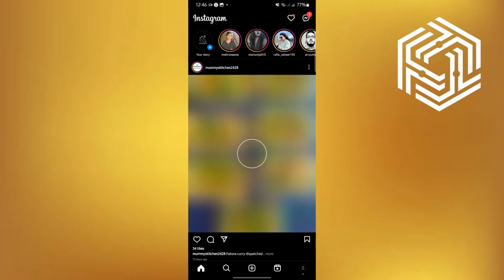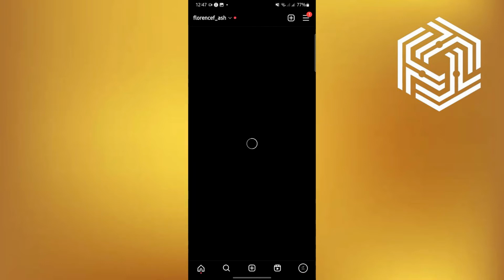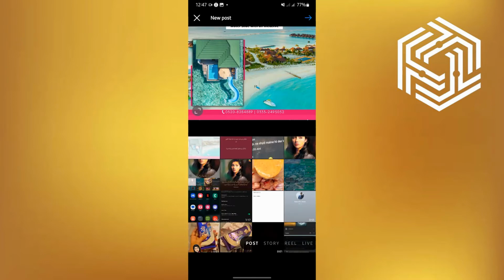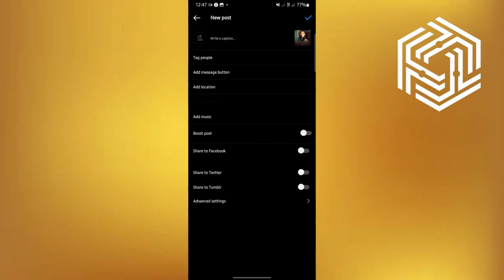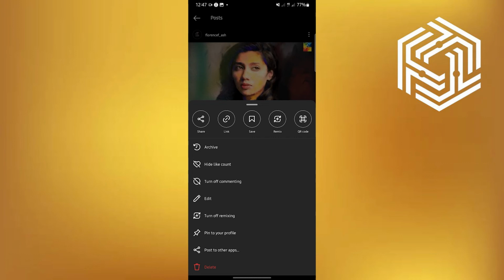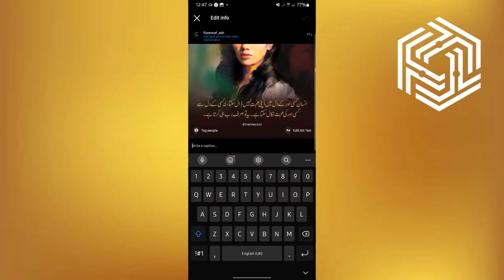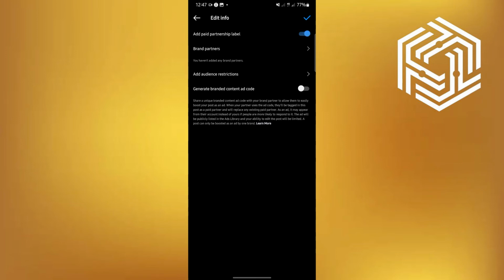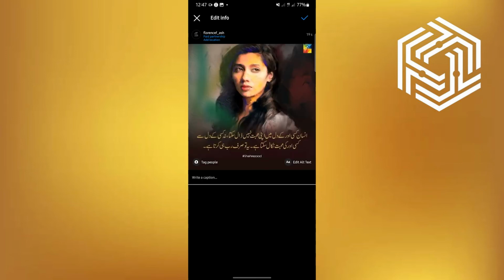How To Add Collaboration On Instagram Posts After Posting (2023)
If you want to know How To Add Collaboration On Instagram Posts After Posting then just watch this short tutorial till the end to solve your problem.